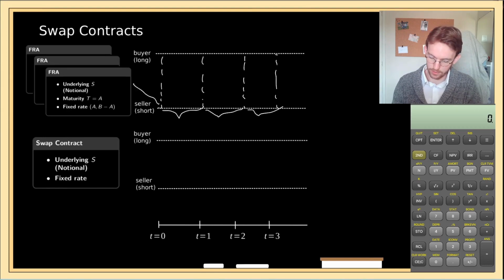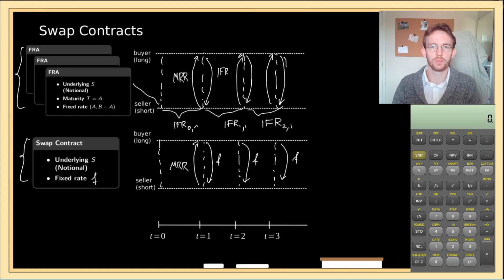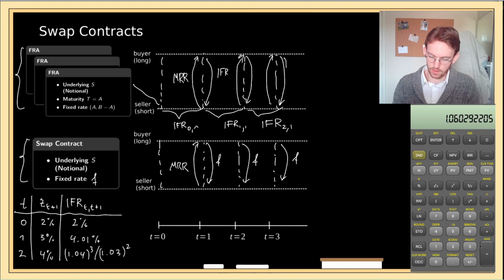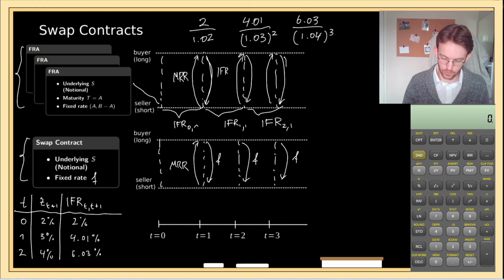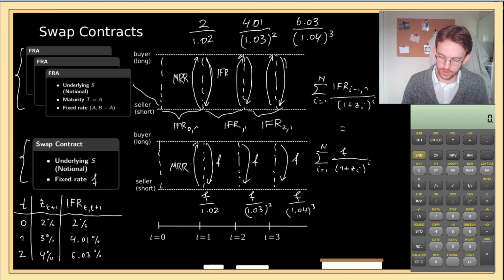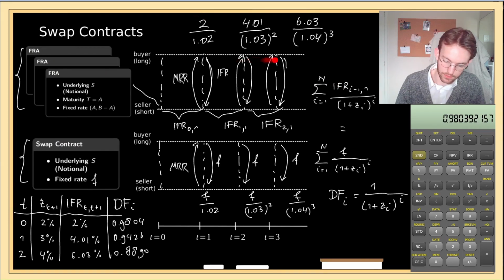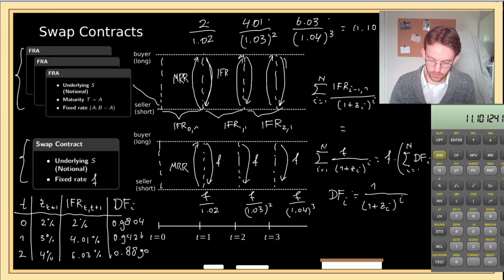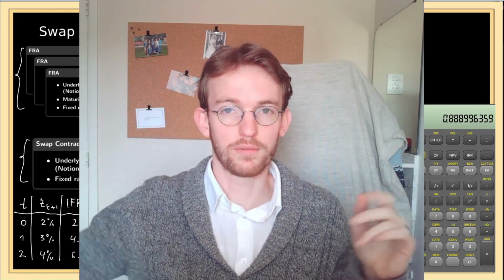Derivatives - Swap Contracts (Part 2/2)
This video explains how a swap contract is a set of forward rate agreements (see part 1), where every forward rate agreement has a single fixed rate. We will see how an appropriate fixed rate may be chosen.